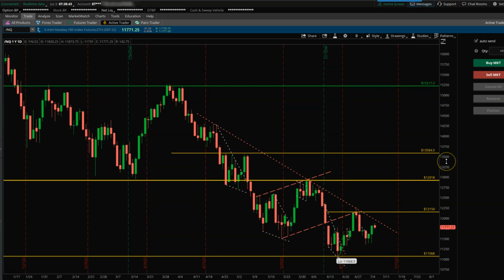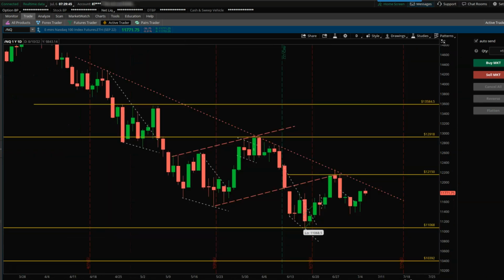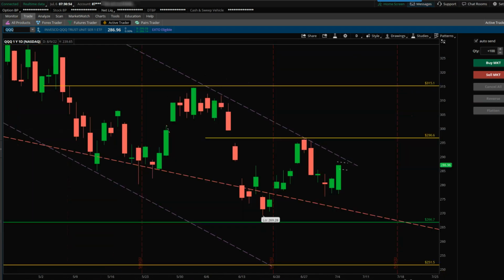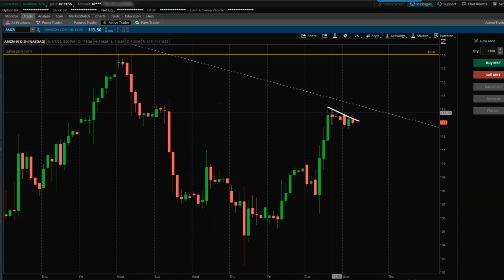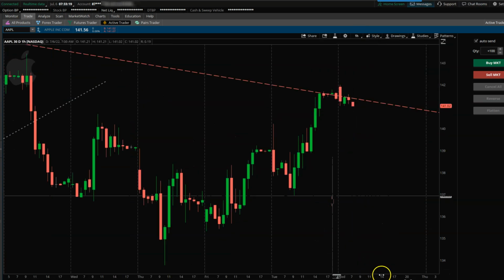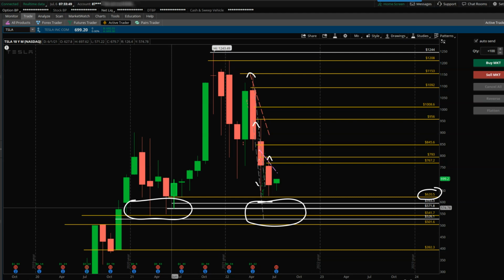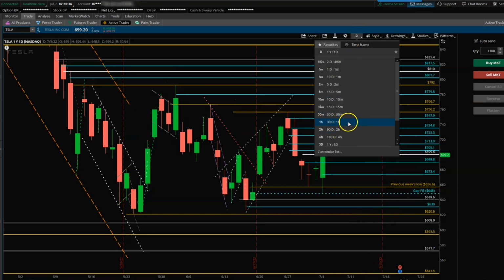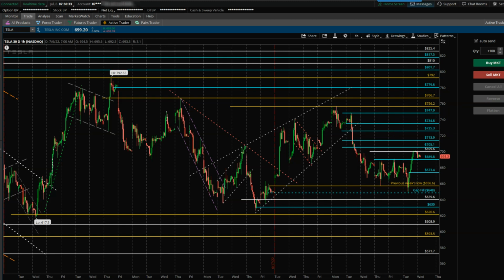July 6th Morning Commentary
Morning commentary - July 6th - iTradePrice